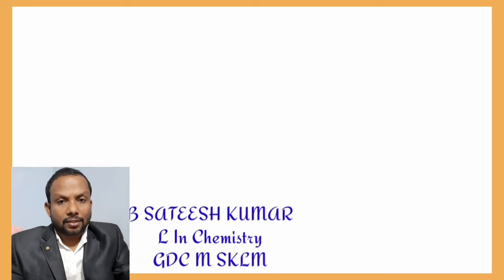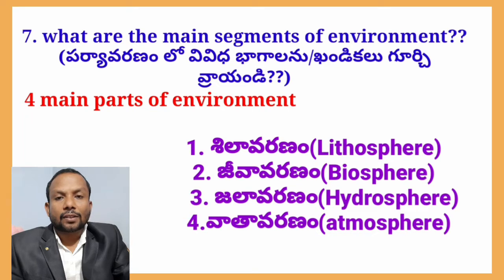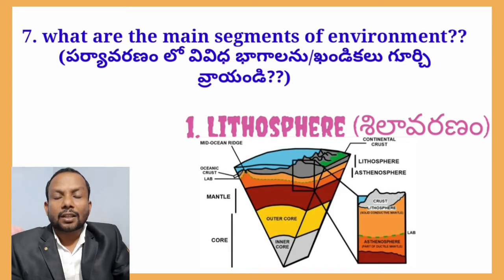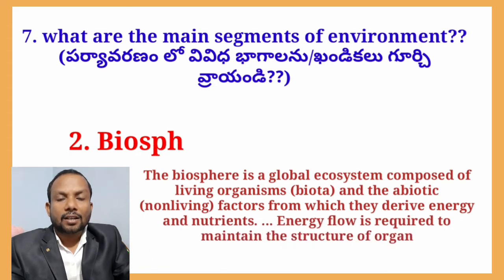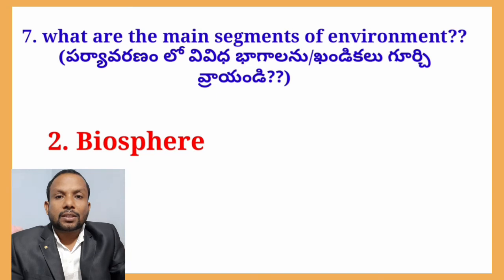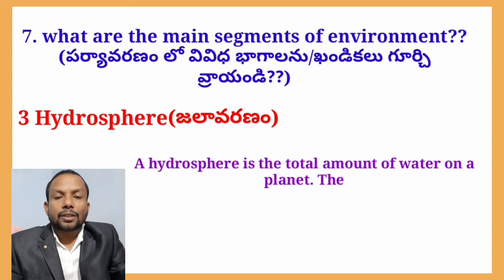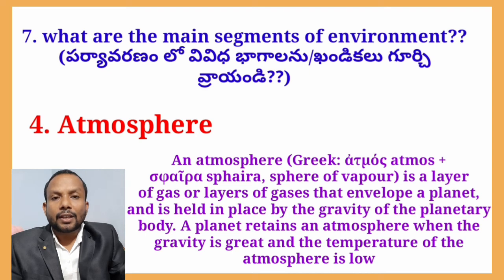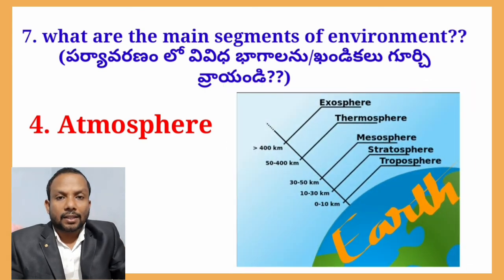పర్యావరణం యొక్క వివిధ భాగాలు/ ఖండికలు ||Segments of Environment || Sem-6 BSc Chemistry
There are four different segment of environment:

1. Atmosphere:
The air envelope surrounding the earth is known as Atmosphere. This protective envelop surrounding earth sustain life on earth and protect us from unfriendly environment of outer space. It extends to the height of about 1600 km from the earth surface. It consists of life saving gases like O2 for human beings and animals and CO2 for plants.

2. Hydrosphere:
It covers more than 75% of the earth surface either as oceans or as fresh water. Hydrosphere includes sea, rivers, oceans, lakes, ponds, streams etc.

3. Lithosphere:It means the mantle of rocks constituting the earth’s crust. The solid component of the earth is called Lithosphere, which includes soil, earth, rocks and mountains etc. The lithosphere mainly contains three layers –

(a) Inner and Outer Core:

Central fluid or vaporised sphere of diameter of about 2500km from the centre.